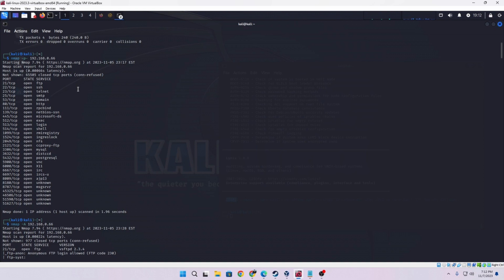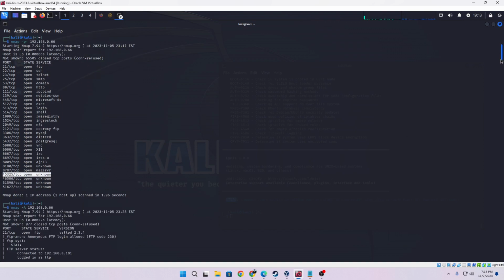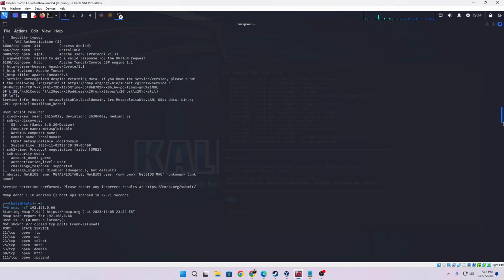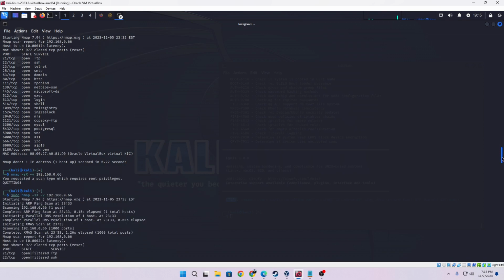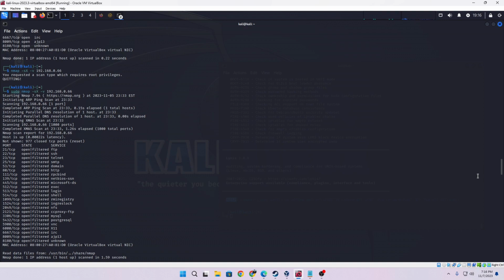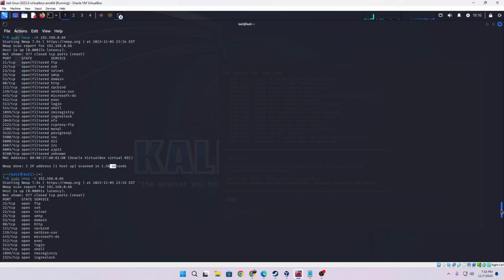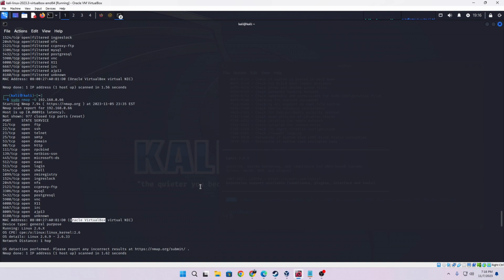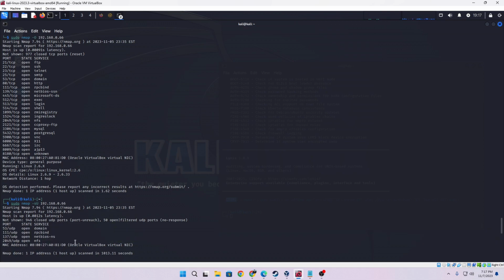Lab 2.2 for ST. BONAVENTURE CYBER 511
going over nmap scans for a locally run exploitable machine.